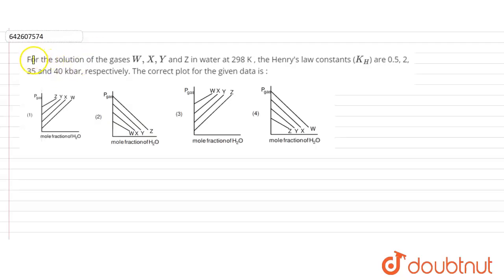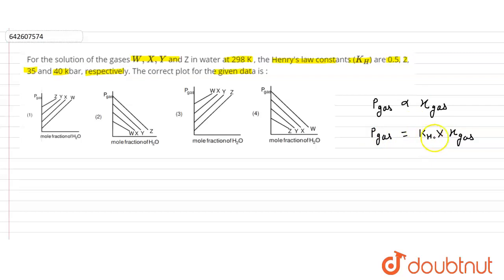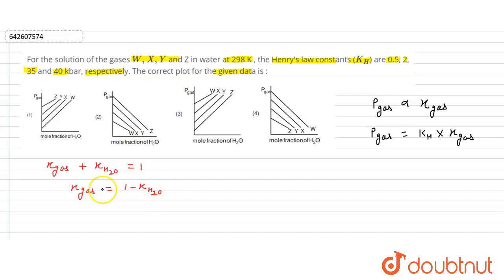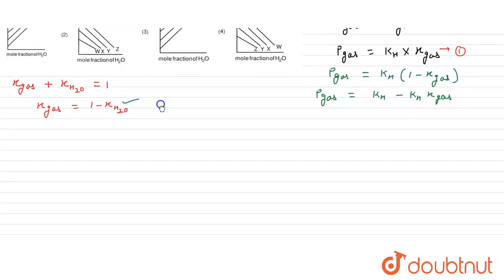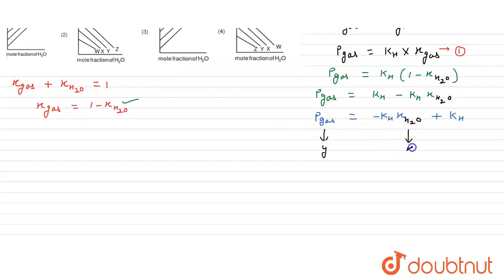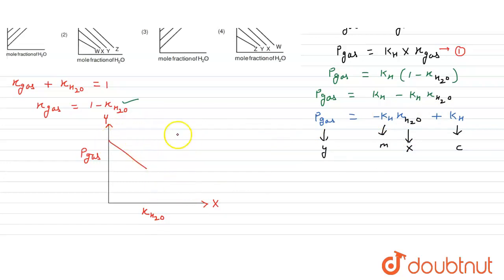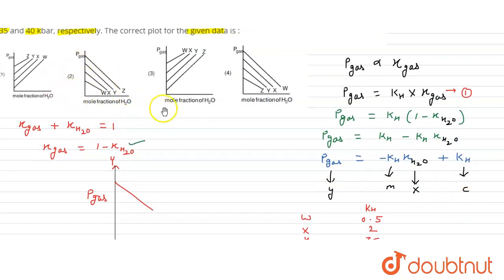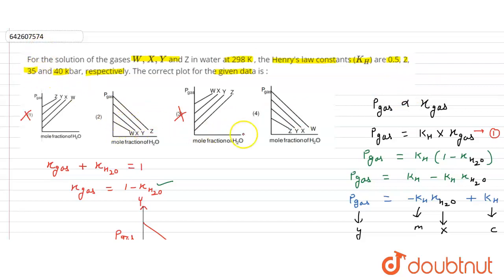For the solution of the gases W, X, Y andZ inwater at298 K , theHenry\'slawconstants(K _ H )are ...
For the solution of the gases W, X, Y andZ inwater at298 K , theHenry\'slawconstants(K _ H )are 0.5, 2, 35 and40 kbar,respectively. Thecorrectplotfor the givendata is:
Class: 12
Subject: CHEMISTRY
Chapter: JEE MAINS
Board:IIT JEE

👉 Have Any Query? Ask Us.